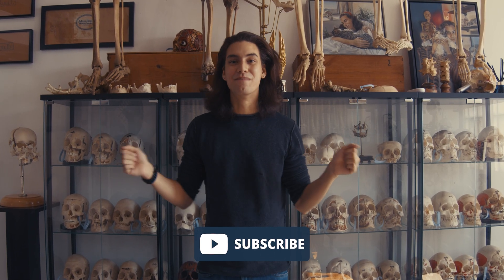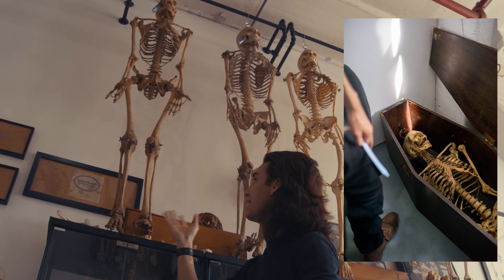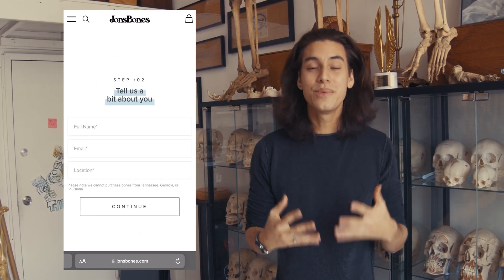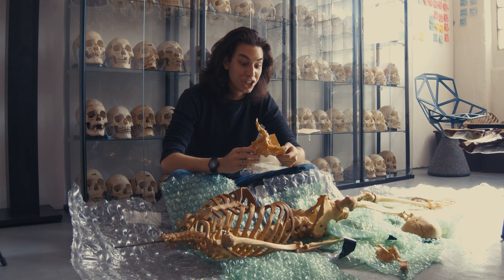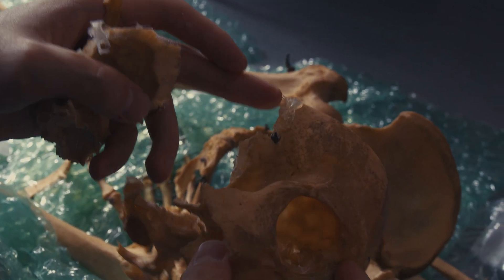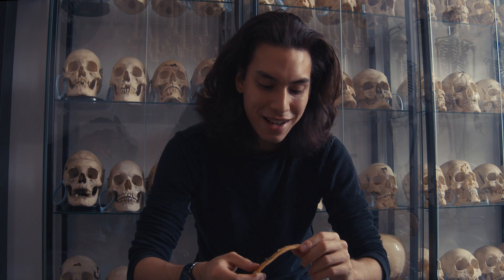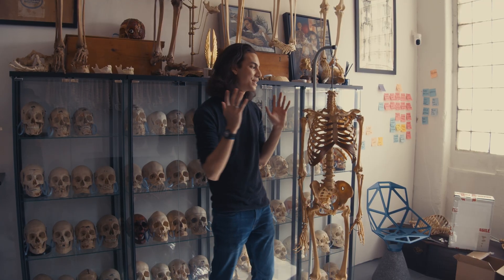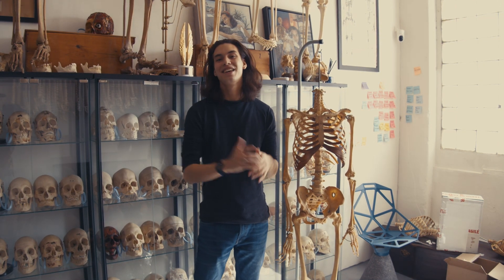I Got A Real Human Skeleton!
Today we are going to discuss the importance of upkeep and preservation of human osteology. We were privileged to work with a client who brought us an original Denoyer-Geppert skeleton in disrepair. We were able to do some emergency repairs and re-articulate it!

Filming and Editing By Eric Valencia